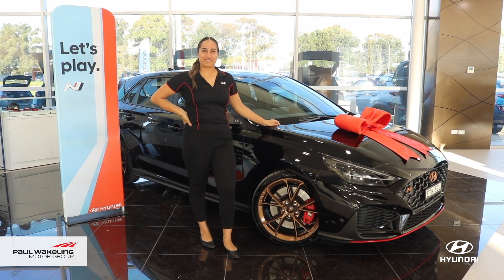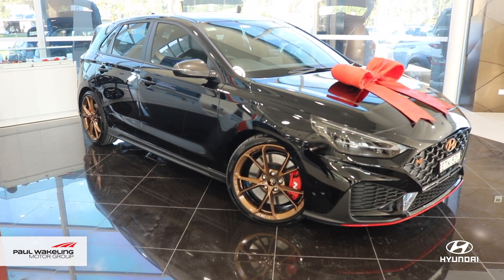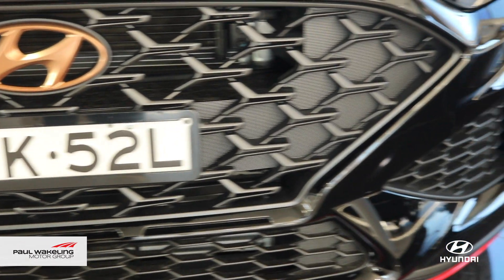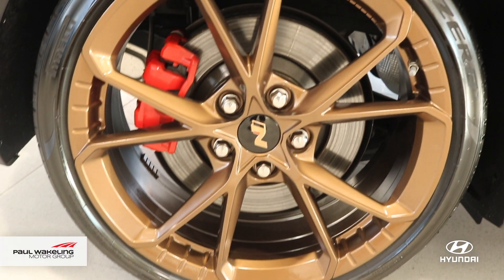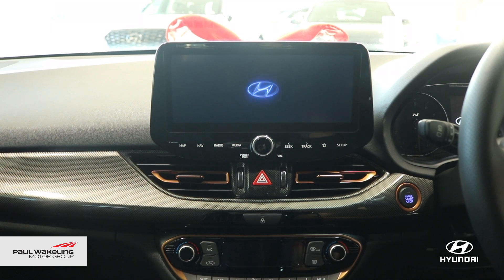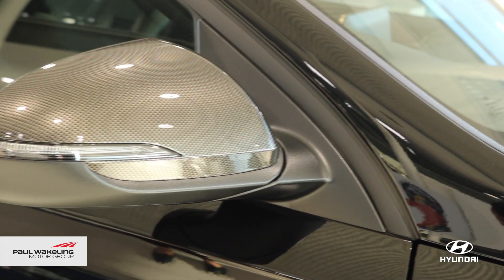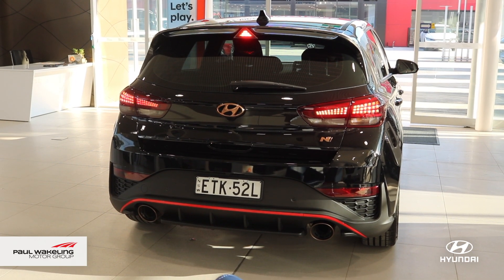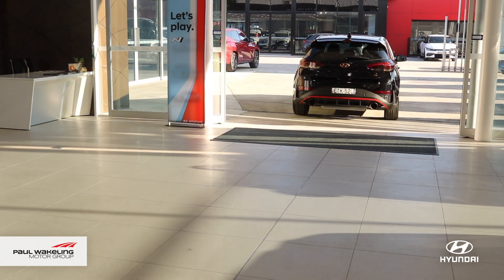Paul Wakeling Hyundai - Custom Hyundai i30 N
Check out this sporty Hyundai i30 N our Hyundai team customised. 🥵 Want to personalise your vehicle to suit your style? ✨ Speak to the team at Paul Wakeling Hyundai.